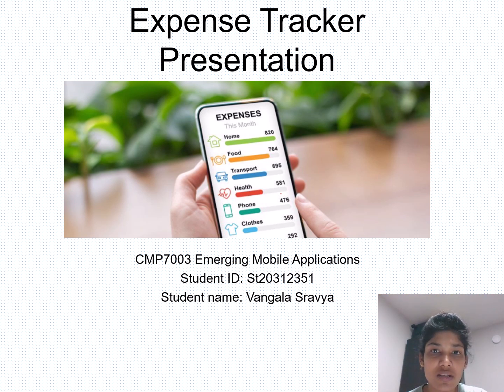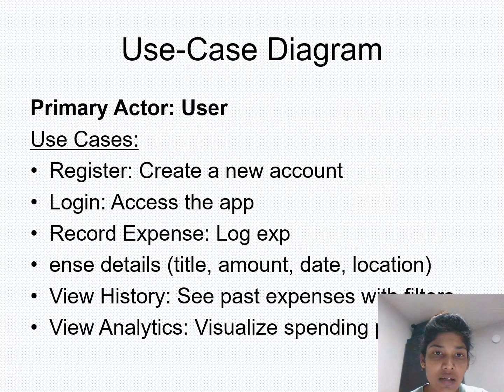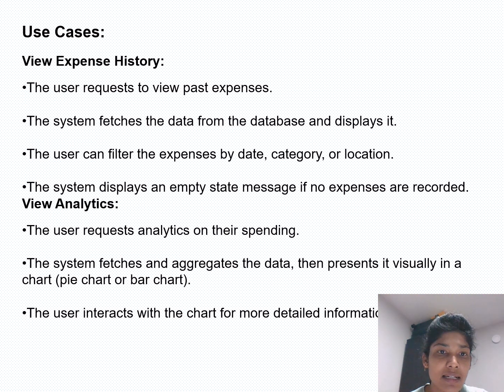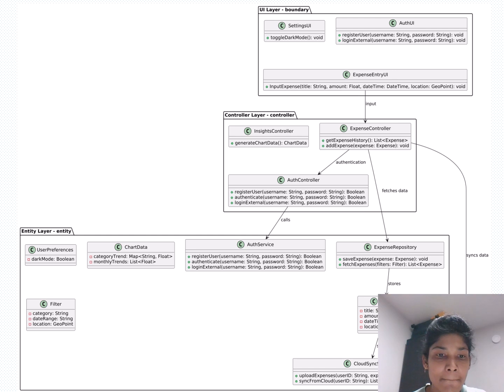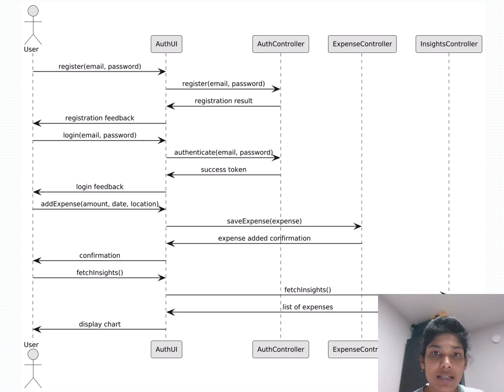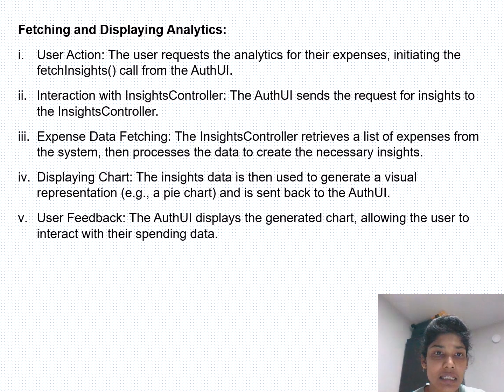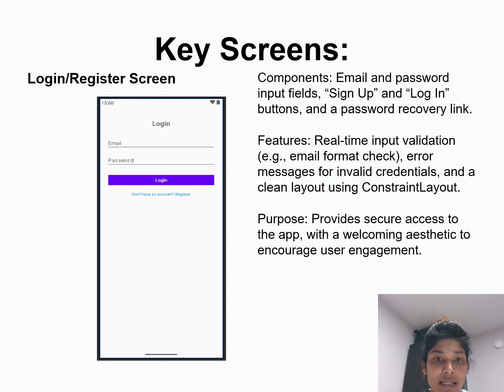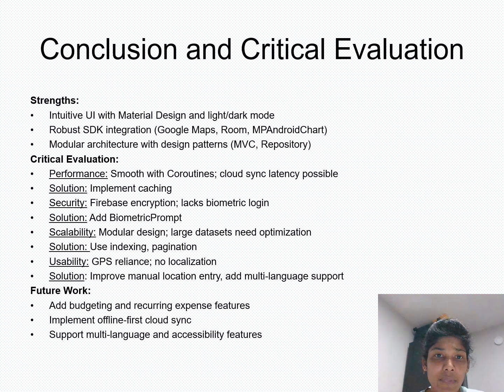PERSONAL EXPENSE TRACKER